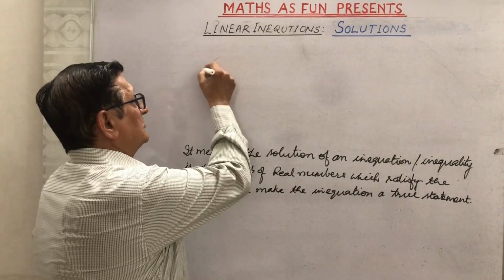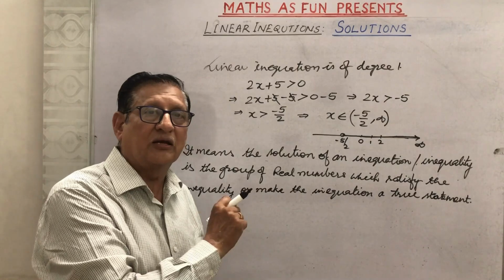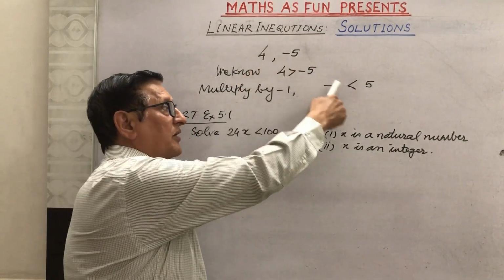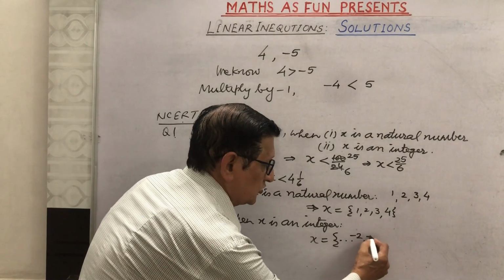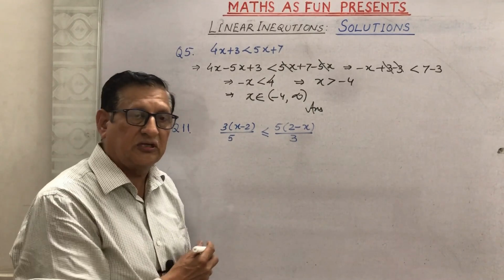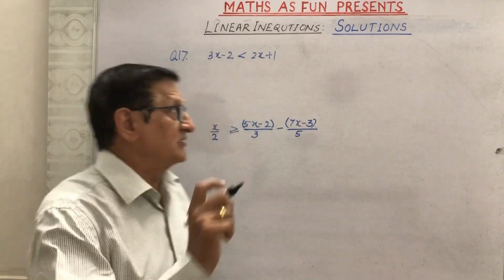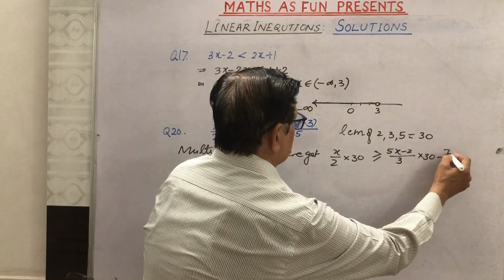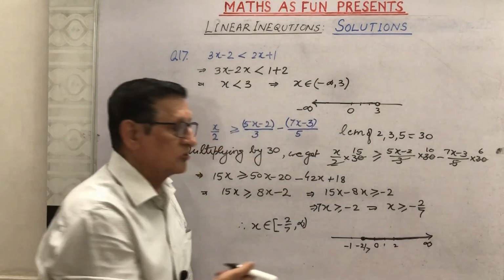LINEAR INEQUATIONS |SOLUTION OF LINEAR INEQUATIONS IN ONE VARIABLE | Maths Class 9 10 11 12 | NCERTl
In this video we will discuss about the Solution of Linear Inequations in one variable and their representation on Number Line. The solutions of Some questions from Ex. 5.1 of NCERT book (Class XI) will be discussed ie Q. No. 1, 5, 11, 17 and 20.